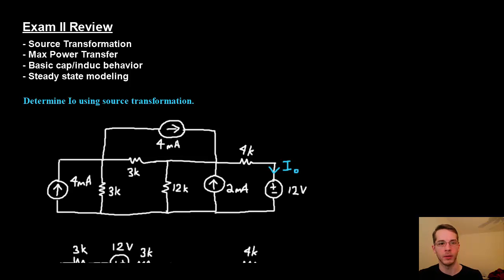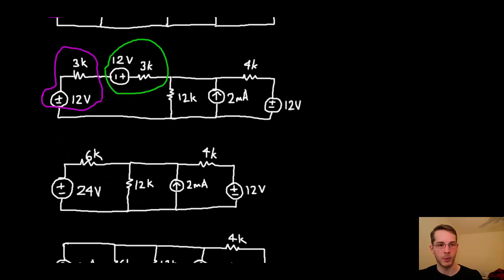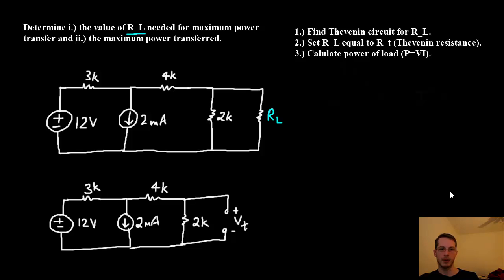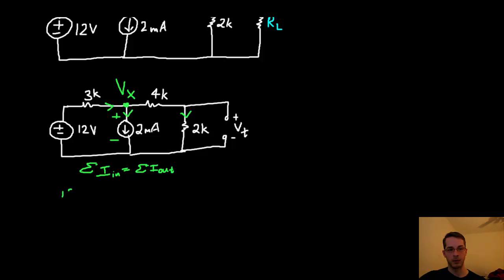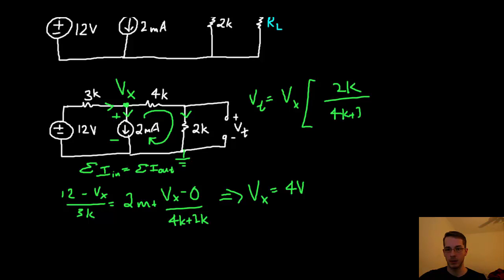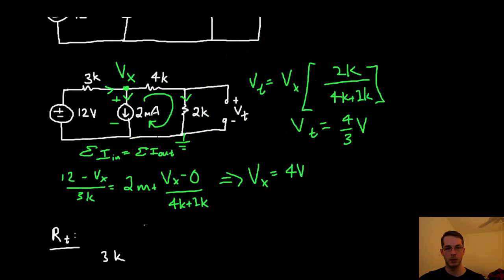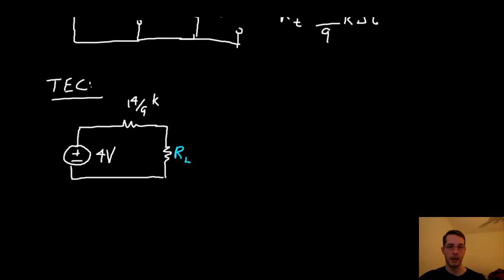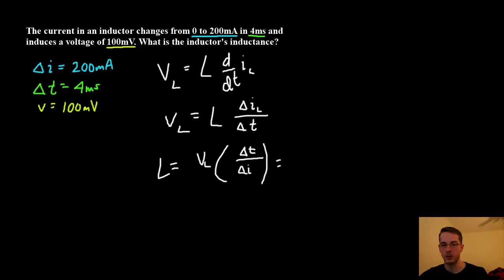EE 2950 Exam 2 Review, Spring 2015 (Part 1/2)